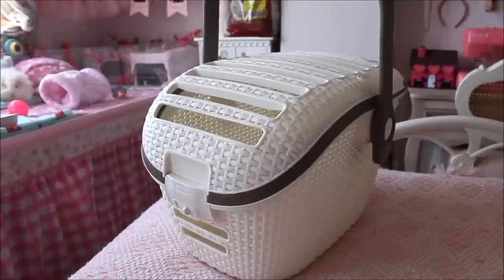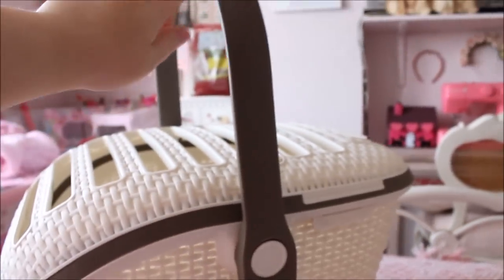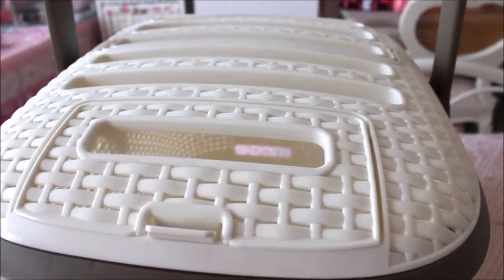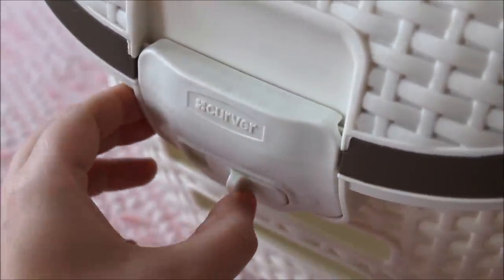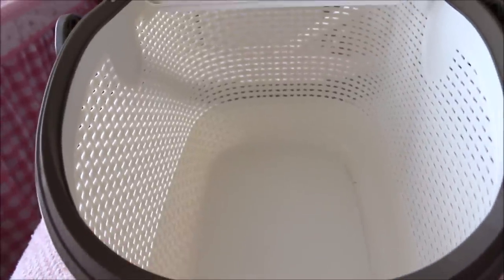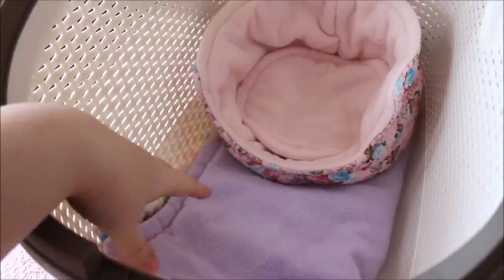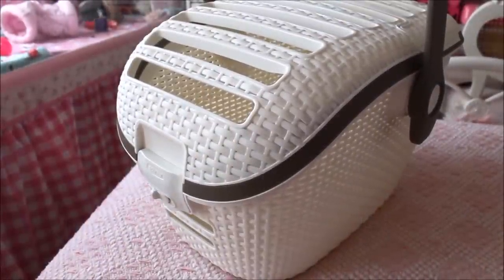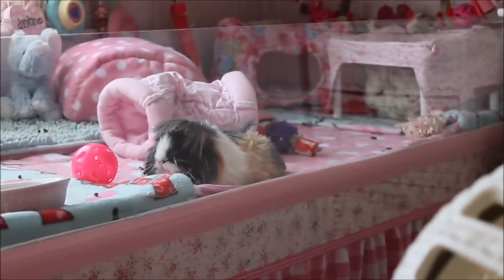My Guinea Pig Carrier ~ Curver Pet Carrier Review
MUSIC
Nicholas Heidlas